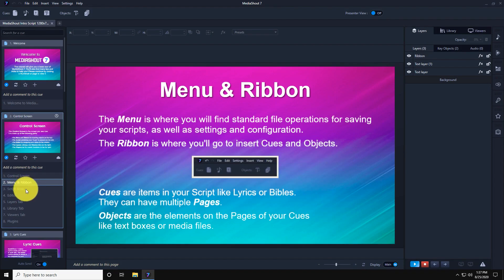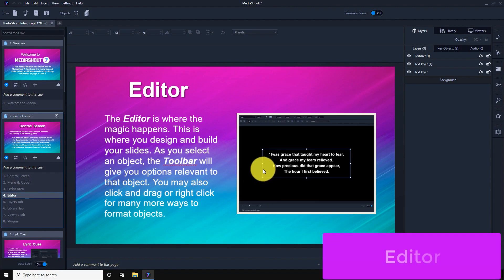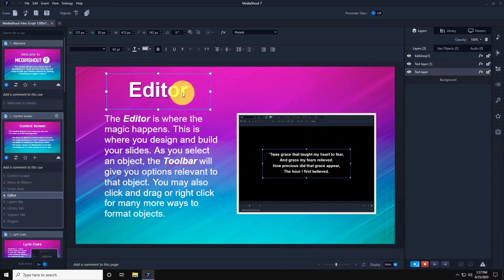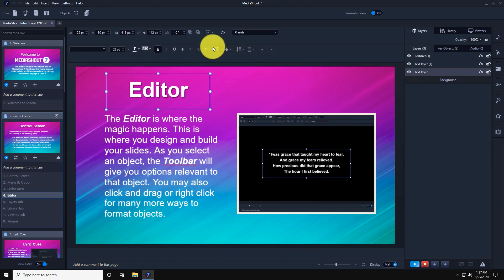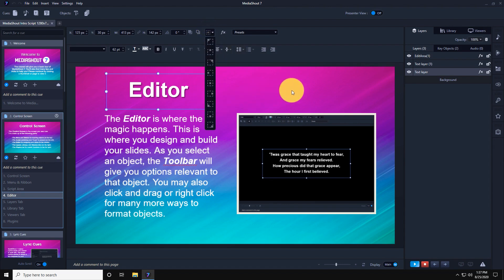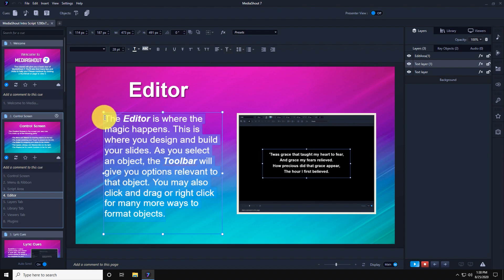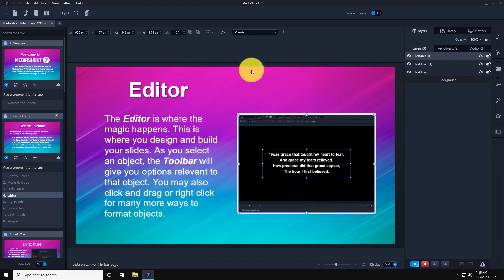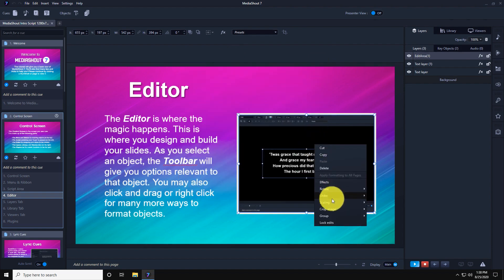MediaShout 7 - Editor